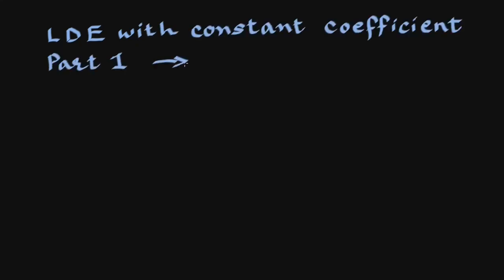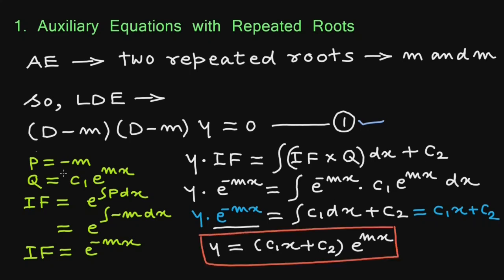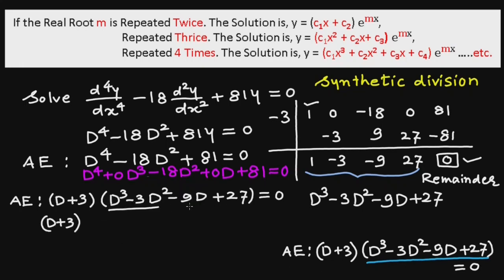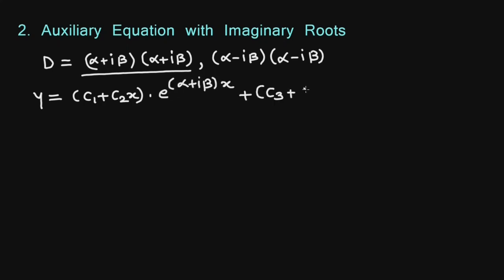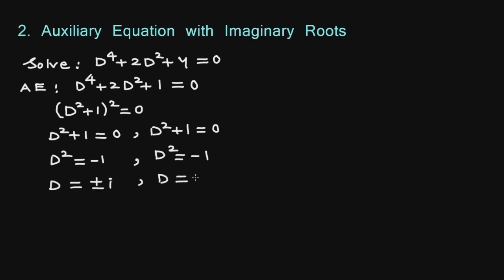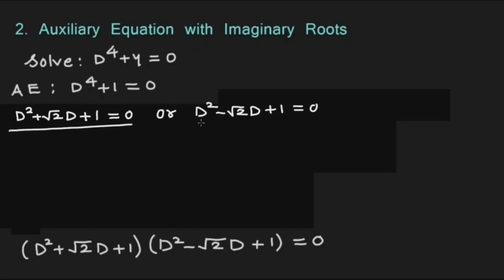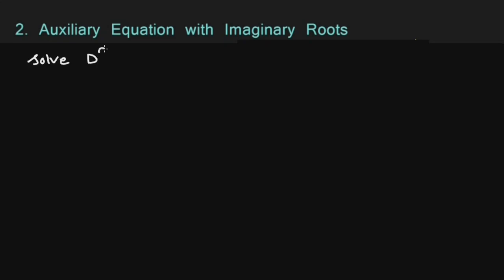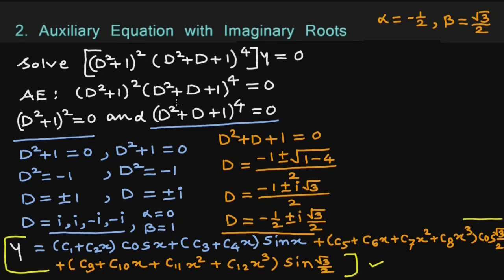Linear Differential Equations with Constant Coefficients I Part 2 I Roots are repeated, Imaginary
This video explains how to solve Linear Differential Equations with Constant Coefficients when Right Hand Side of the equation is zero. This part 2 discusses when the roots of the equation are repeated, and imaginary is a simple language.

Mathematical Expectation-1I Expectation of Random Variables I